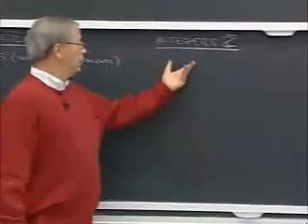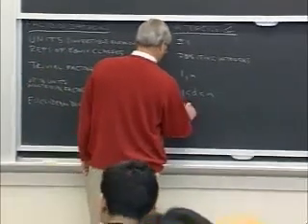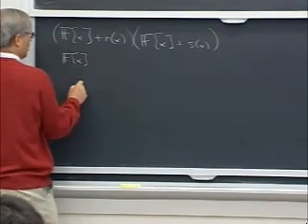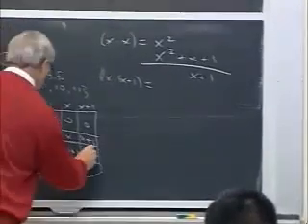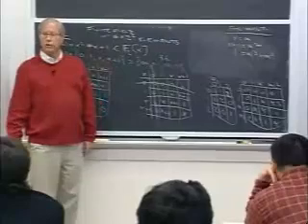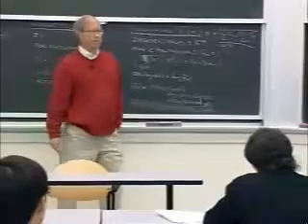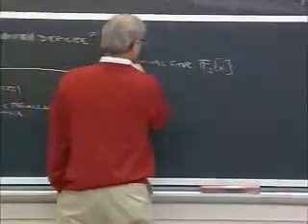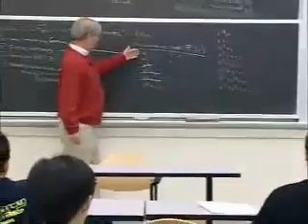Principles of Digital Communication II - MIT - Lec 09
Lecture 09: Introduction to Finite Fields

Topics covered: Introduction to Finite Fields

Instructor: Prof. David Forney